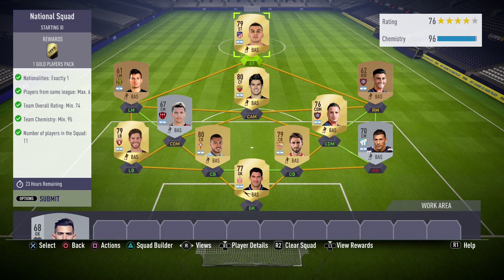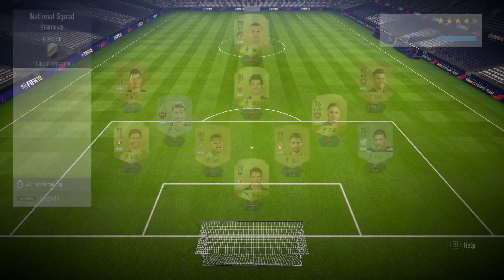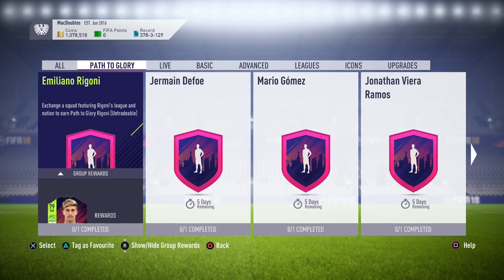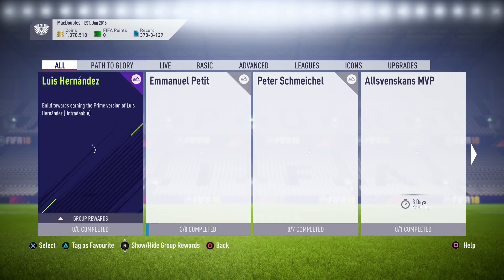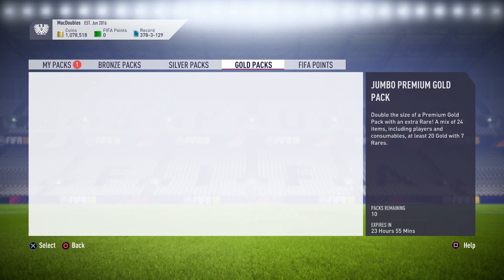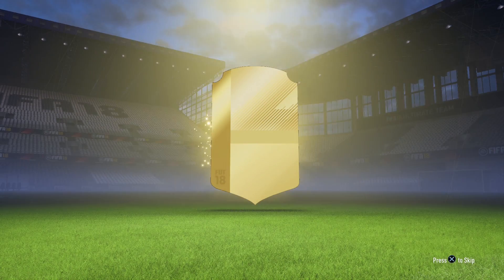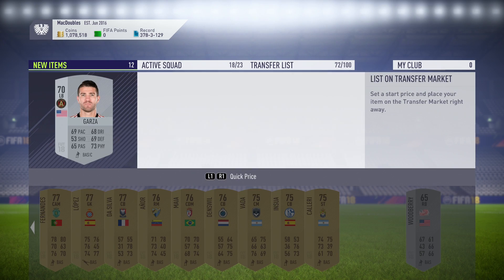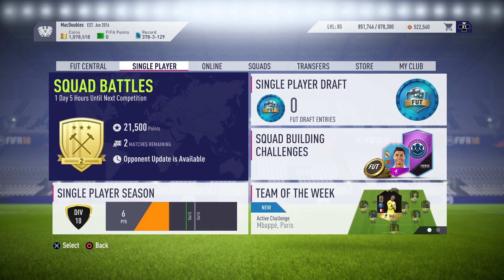FIFA 18 - NEW PATH TO GLORY SBC "NATIONAL SQUAD" DONE FOR 5K! CHEAPEST SOLUTION!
I hope this helped you in some way!